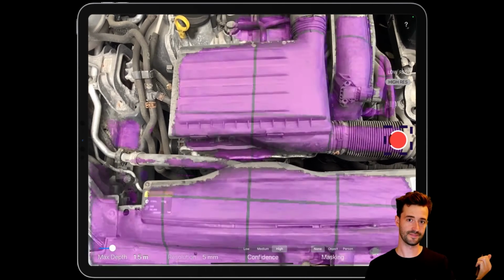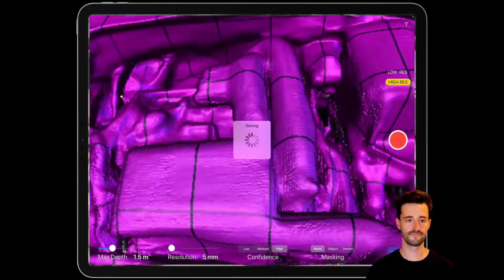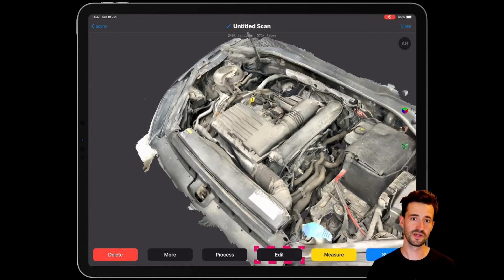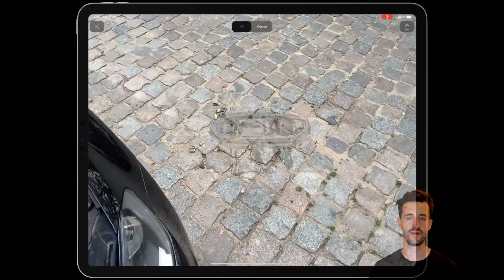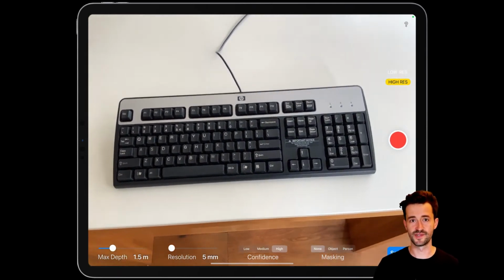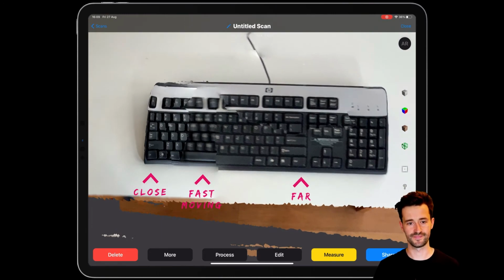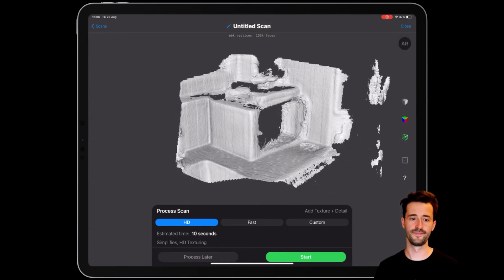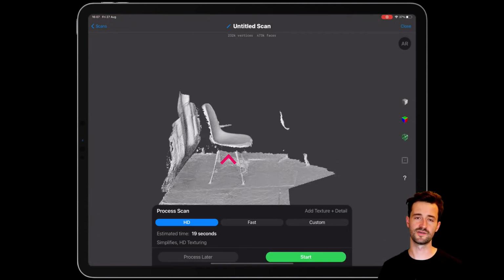3D scanner app: best free LiDAR scanning for iPad and iPhone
A guide for best settings to LiDAR scan on 3D scanner app. As well as a troubleshooting guide to help you trough potential issues and the limitations of consumer LiDAR scanners in the recent iPad and iPhone pro's.

If you're looking for higher resolution scanners (up 100x more accurate), Artec3D is a brand I could recommend (for example Leo or Eva). They do come with a hefty price tag.

For inspiration on what you can do with LiDAR scans, feel free to check out the highlighted link at the end of this video.

00:00 Intro
00:15 Best quality settings
01:06 How to scan
01:31 Processing your scan
02:01 Preview in AR
02:24 Troubleshooting